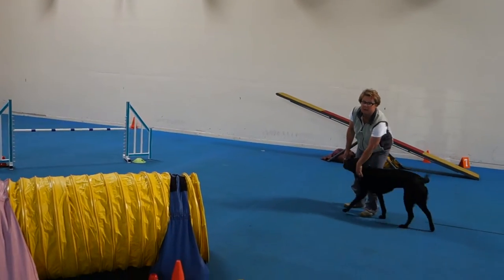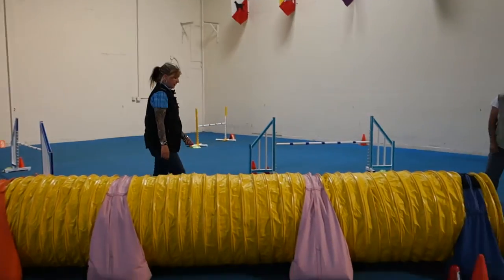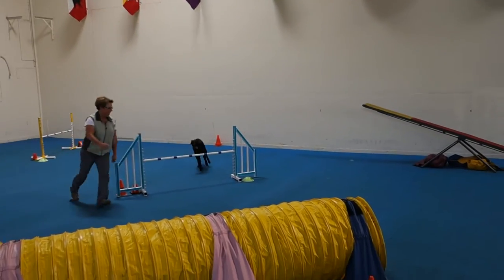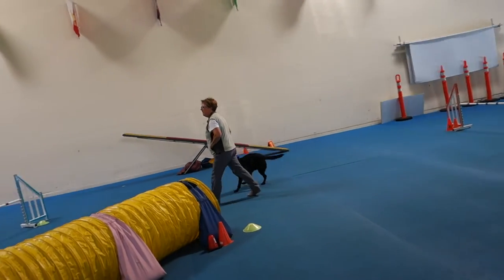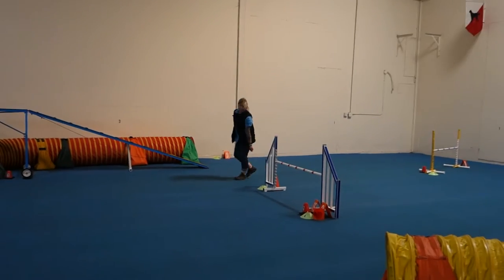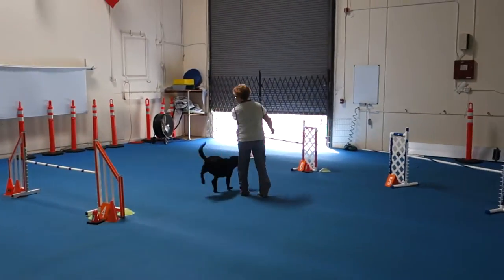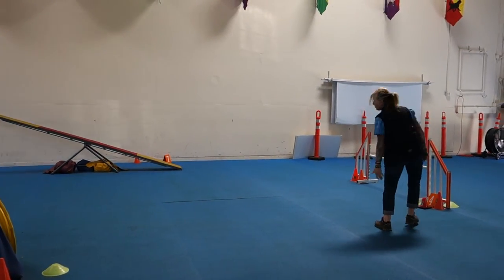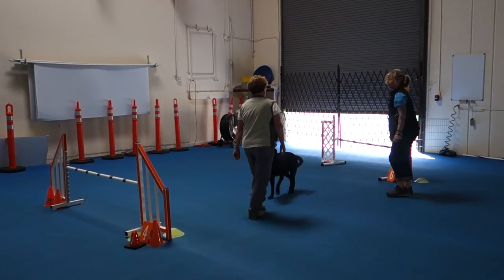August 8, 2014 001 Linda Izzy 1